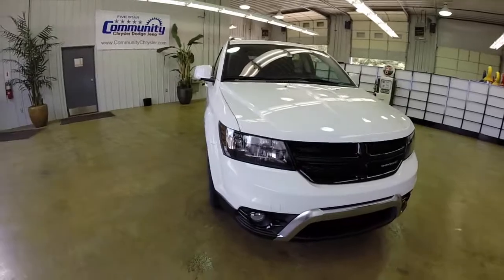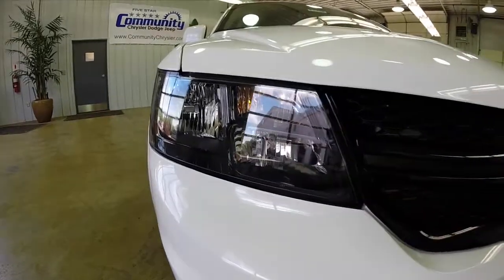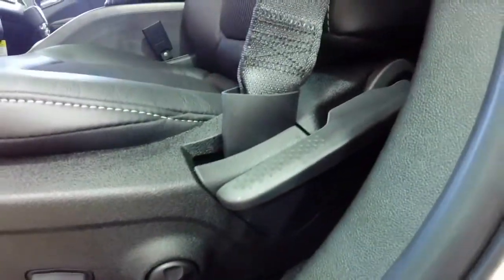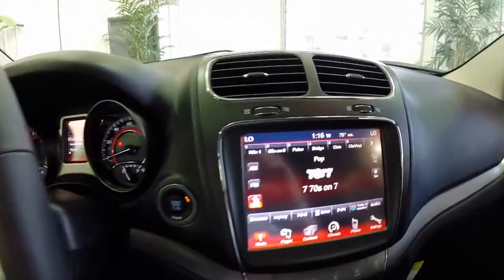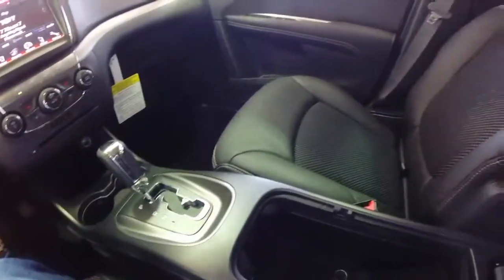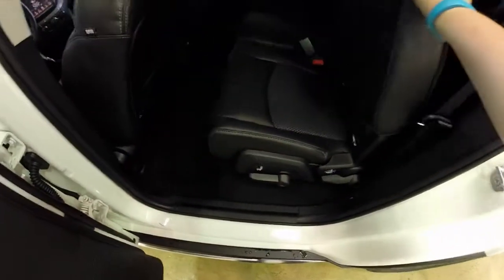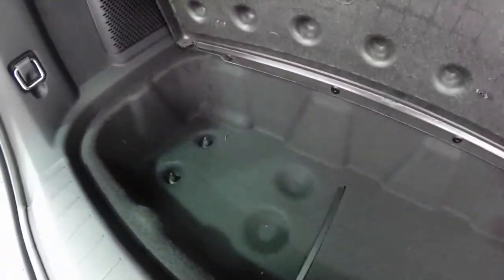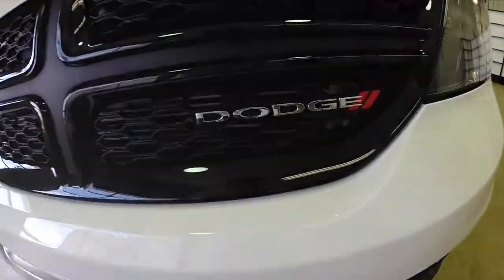2014 Dodge Journey Crossroad | Crossover | Dodge Dealer Indianapolis Indiana